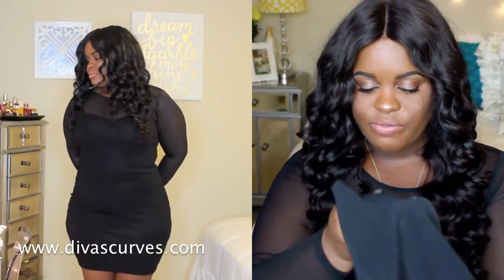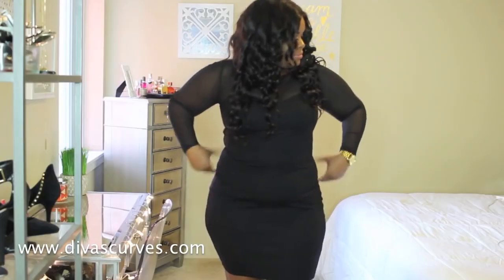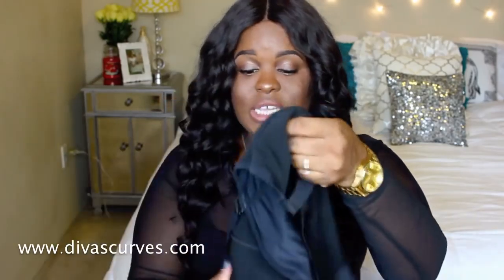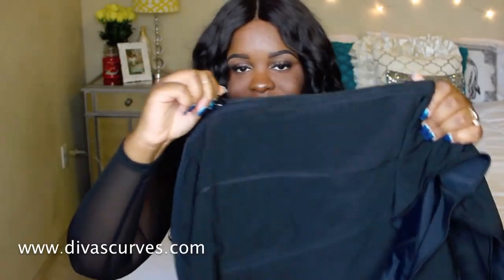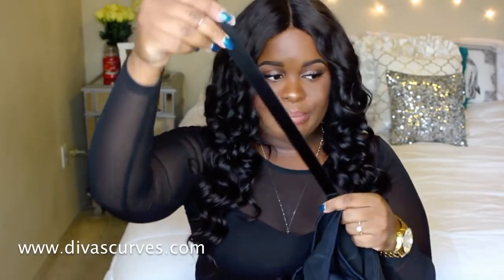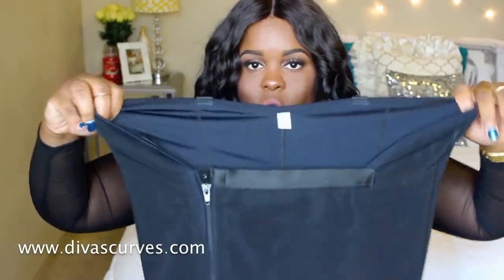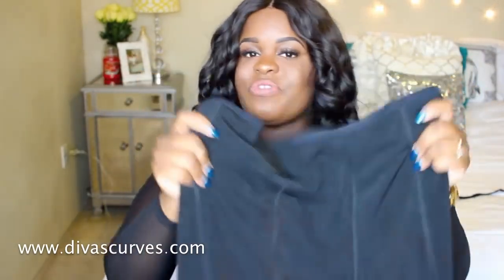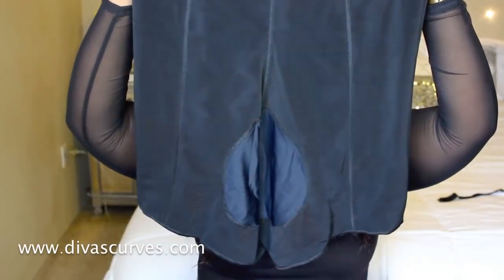The Importance Of A GOOD Shaper, by Cheryl Christine for Diva's Curves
The Importance Of A GOOD Shaper, by Cheryl Christine for Diva's Curves Shapewear Compression Garments.